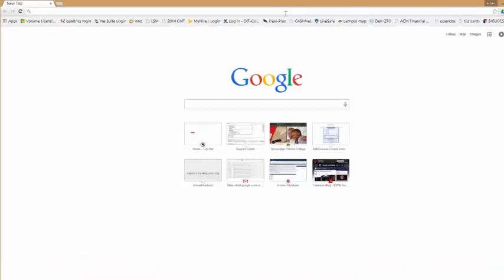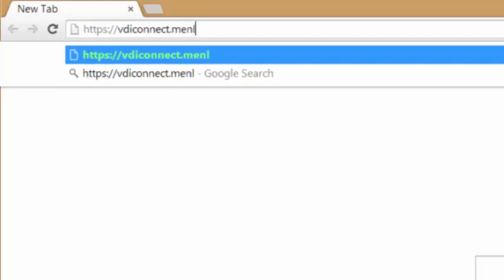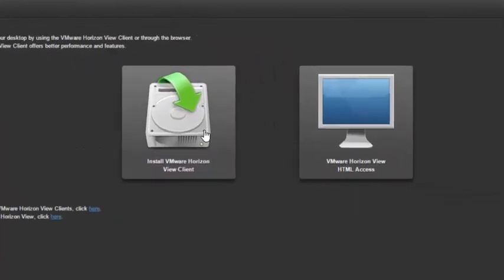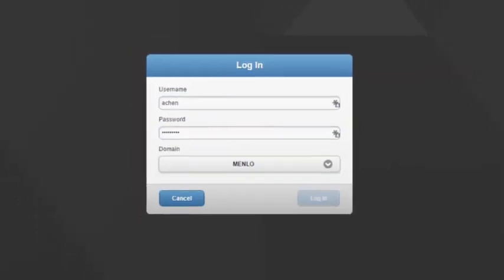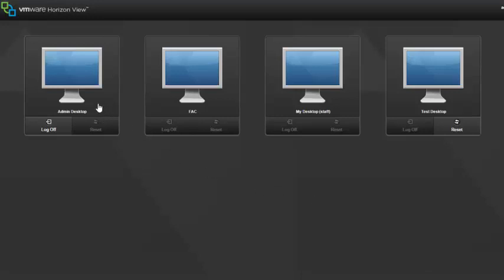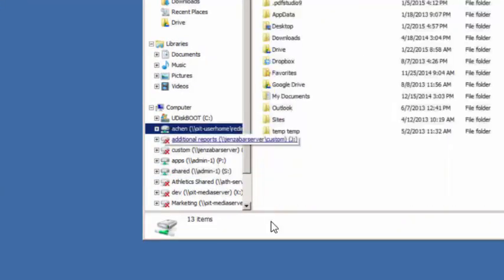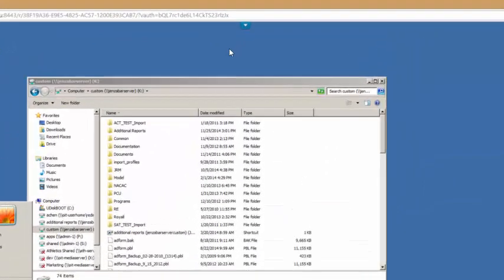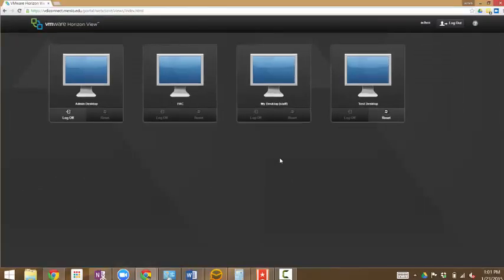Connecting to Virtual Desktop - Web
Connecting to your Menlo virtual desktop - web.